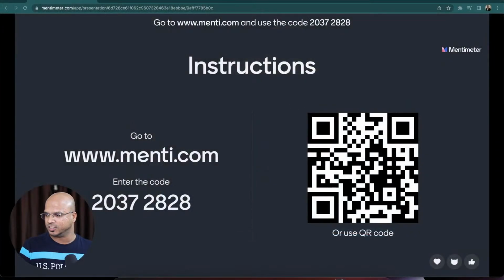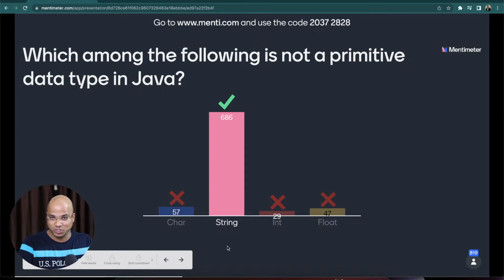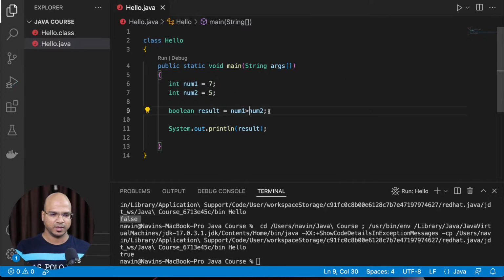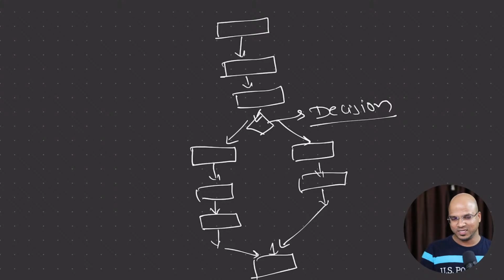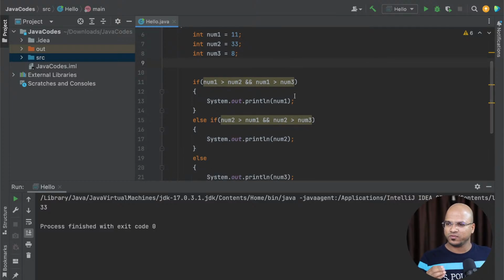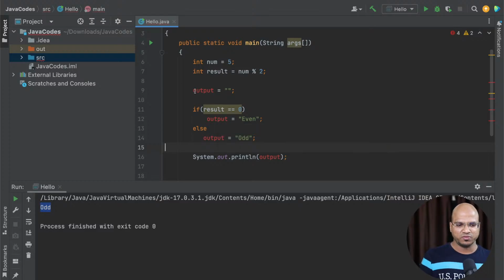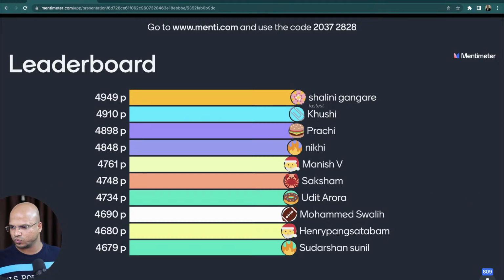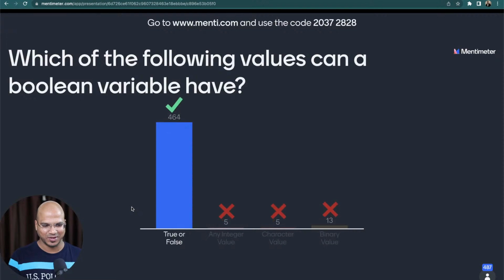Java Live Session | If-Else | Quiz with prizes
Operators, If-Else, Loops